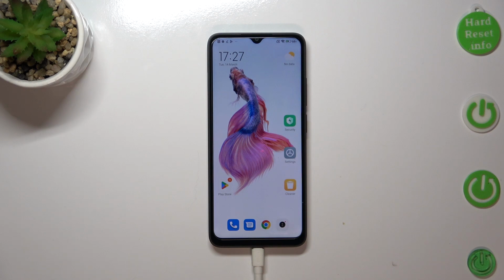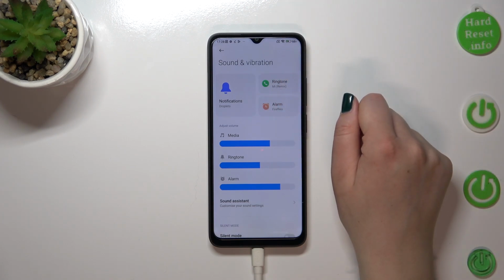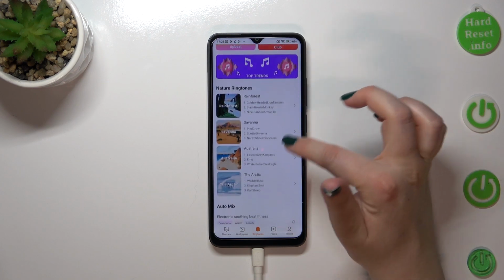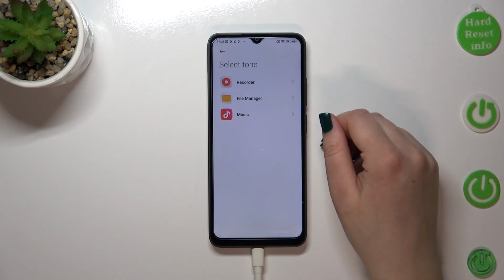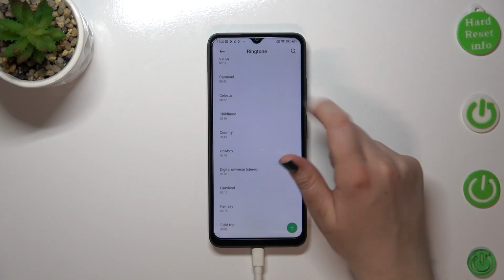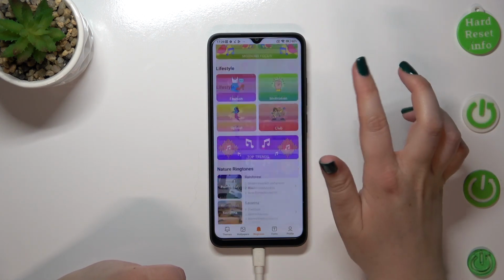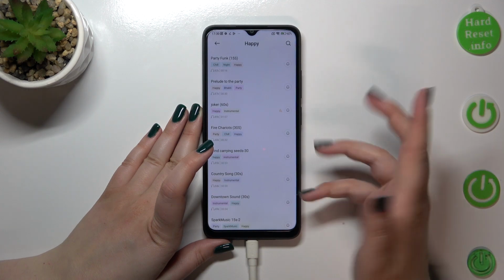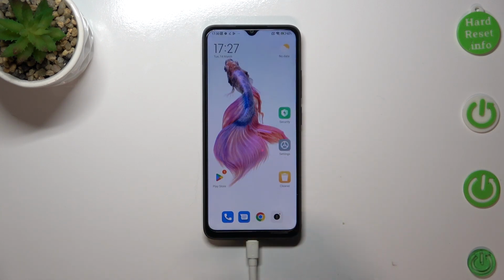How to Change Ringtone on POCO C50 - Sounds Settings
In this tutorial, we'll show you how to change the ringtone on your POCO C50 smartphone. If you're tired of hearing the same old ringtone every time your phone rings, or if you simply want to personalize your device, this tutorial is for you. We'll walk you through the steps of changing your ringtone, from selecting a new tone to setting it as your default ringtone. With our easy-to-follow instructions, you'll be able to customize your POCO C50 and give it a new sound in no time. So, whether you're looking to make your phone stand out or just want to change things up, follow along with this tutorial and learn how to change the ringtone on your POCO C50.

How to Set Up Ringtone on POCO C50?
How to Change Ringtone on POCO C50?
How to Set Ringtone on POCO C50?